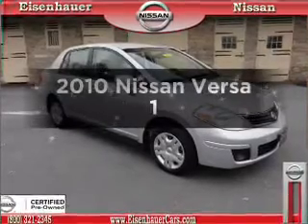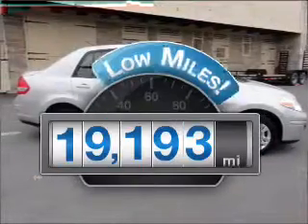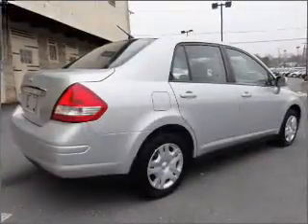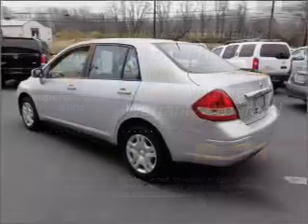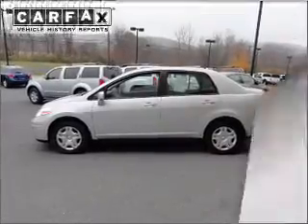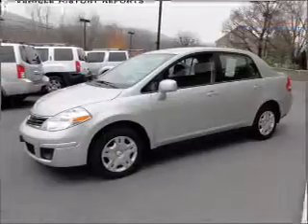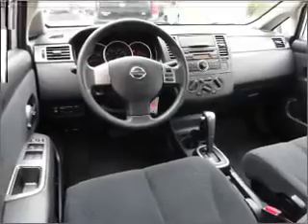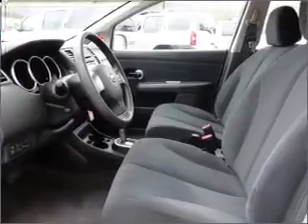2010 Nissan Versa - Wernersville PA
Year: 2010
Make: Nissan
Model: Versa
Trim: 1
Engine: 1.8 liter inline 4 cylinder 16 valve
Transmission: Automatic
Color: Silver
Mileage: 19193
Address:
Route 422